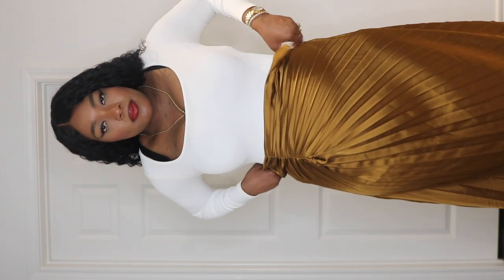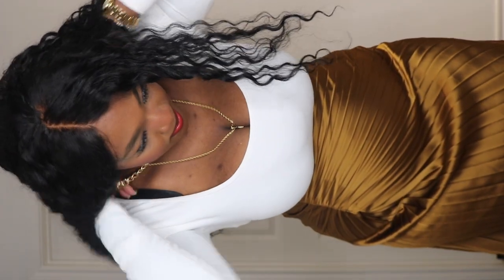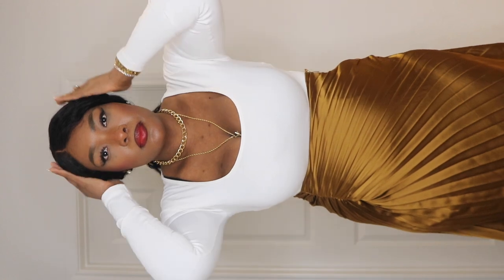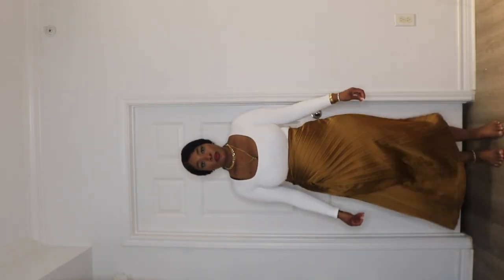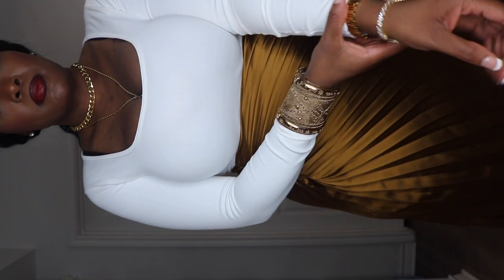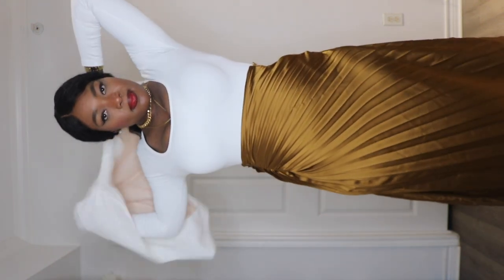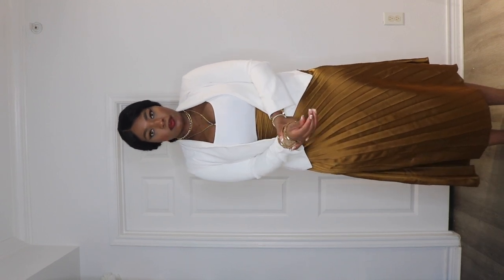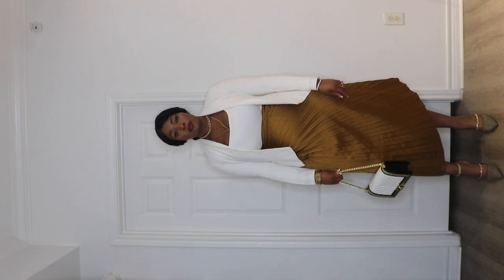Styling this pleated skirt from Forever 21